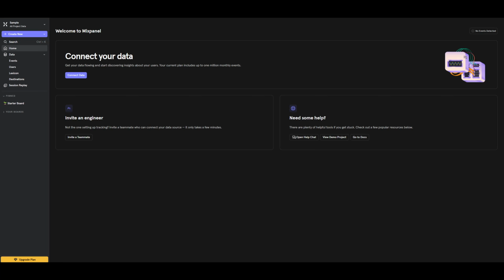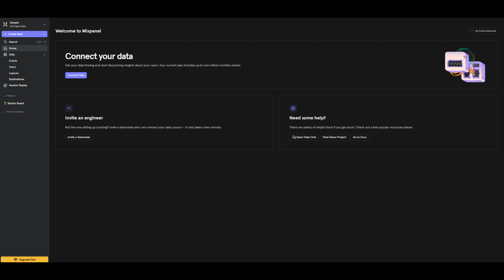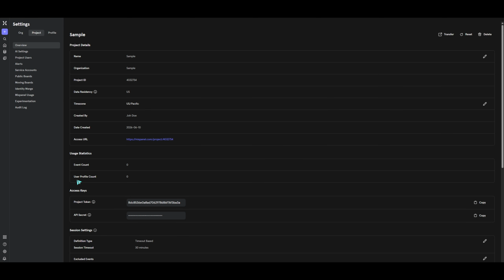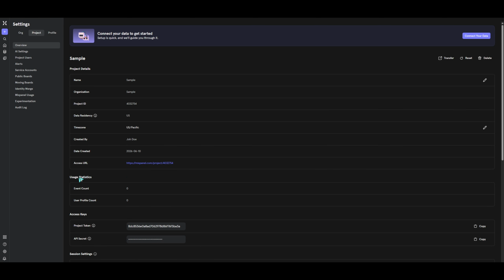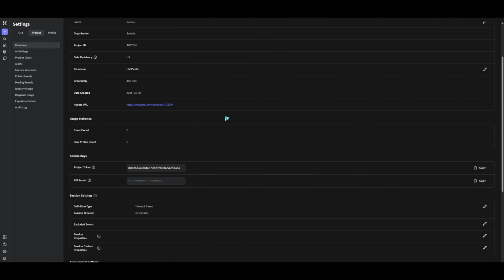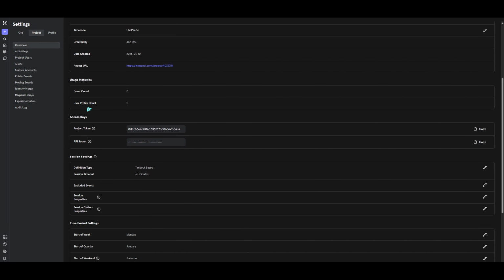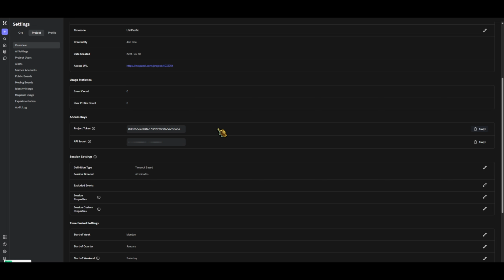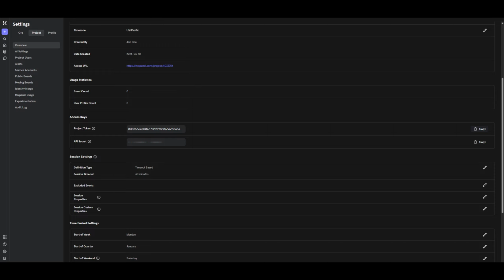How to Find Mixpanel Project Token (Updated 2026 Step-by-Step Beginner Guide)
Want to connect your app or website and need the correct authentication details from Mixpanel? In this updated 2026 beginner tutorial, you'll learn how to find your Mixpanel project token quickly and easily.

In this video, you'll learn:
• How to locate your project token in Mixpanel
• Where to find project settings and API credentials
• How to use the project token when setting up tracking
• How to connect Mixpanel with apps, websites, and integrations using your token